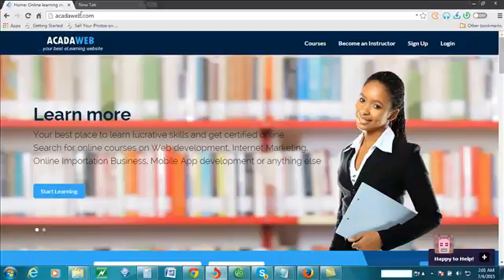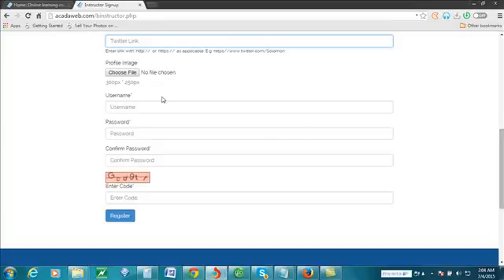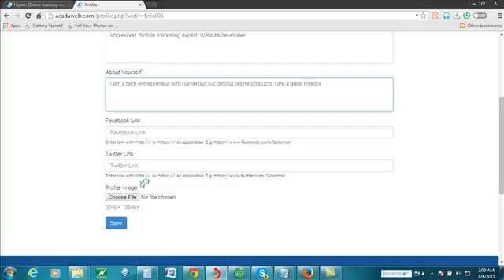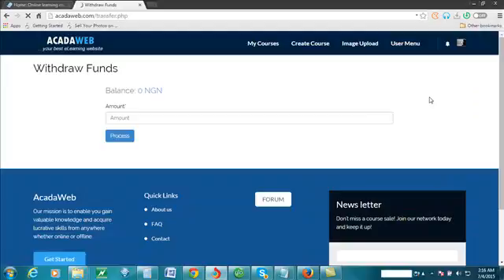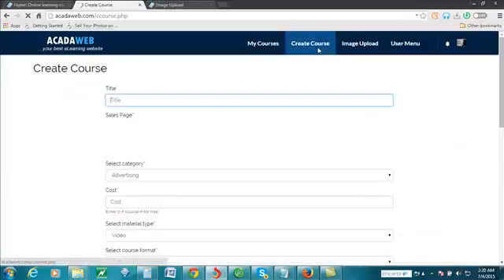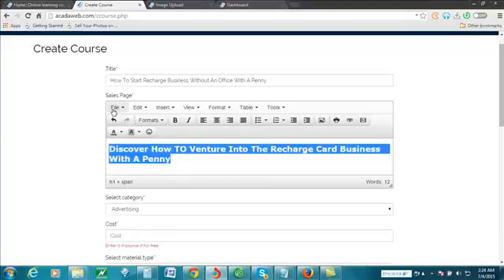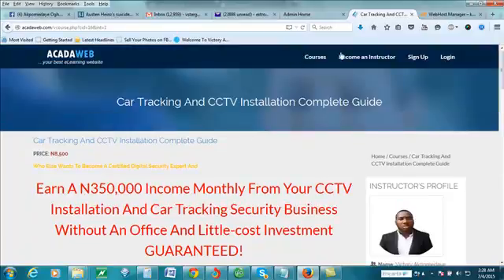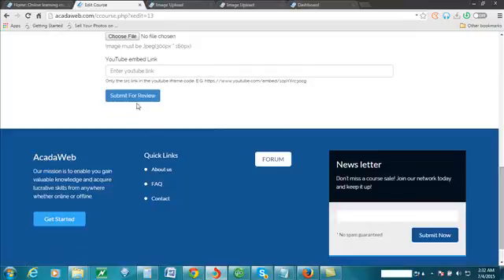Video Guide For Instructors On AcadaWeb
This is a video tutorial that teaches how you can make money as an instructor on acadaweb.com. It shows you how to sign up and how to create courses in the platform. Watch this video and get started with acadaweb.com